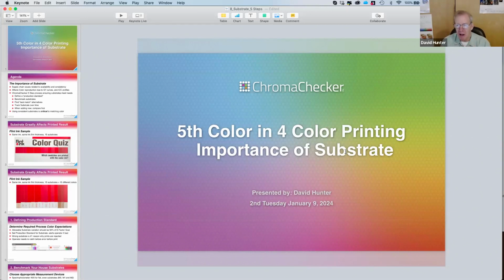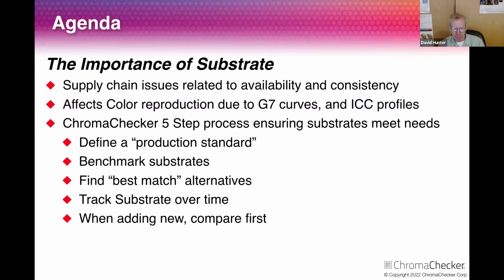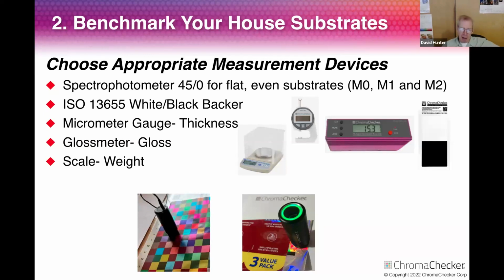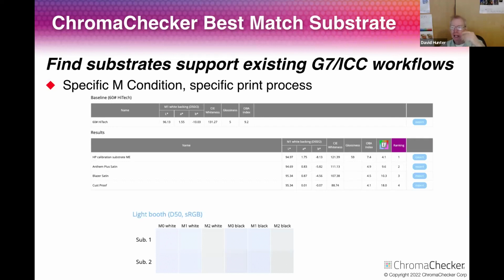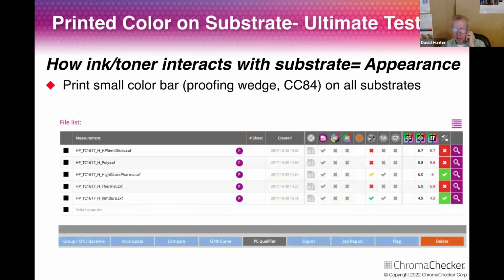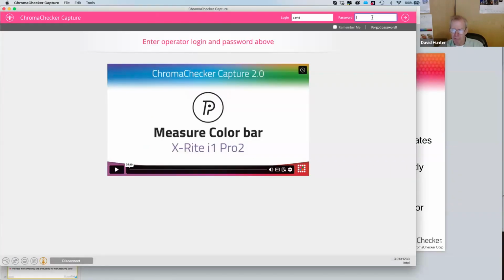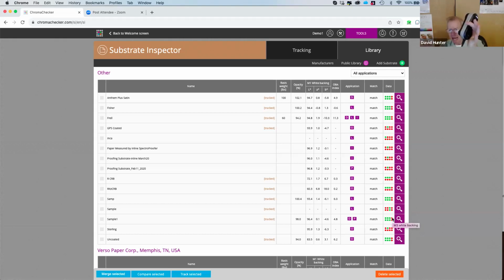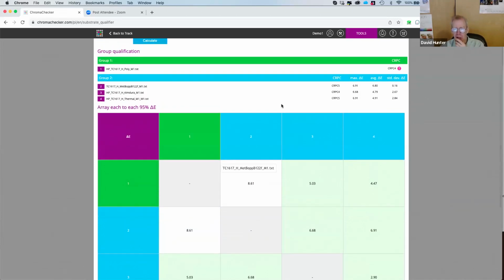5th Color in 4 Color Printing Importance of Substrate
2nd Tuesday Seminar – January 9, 2024